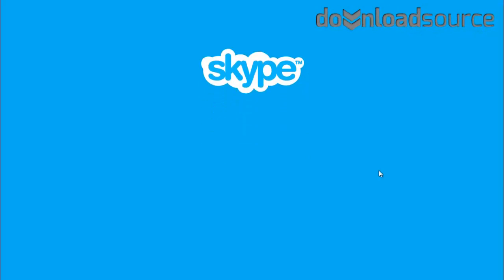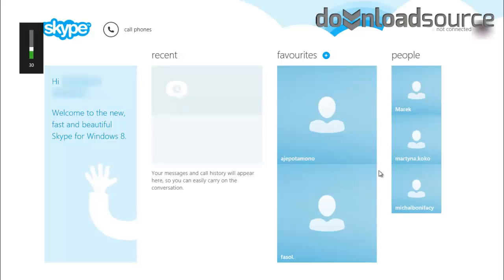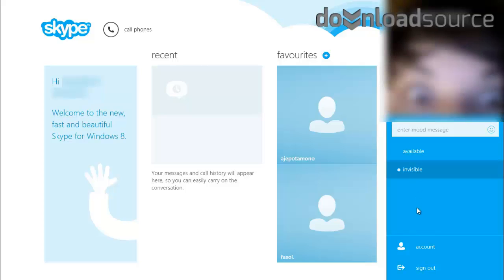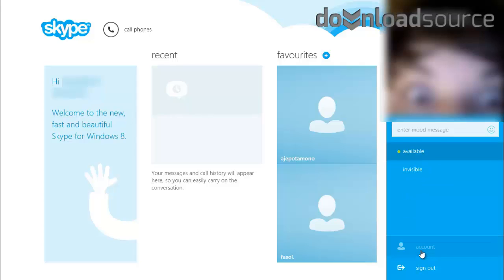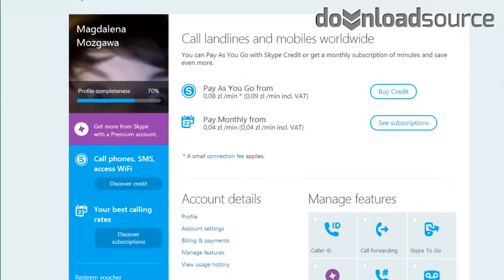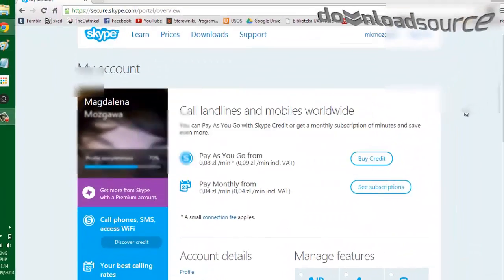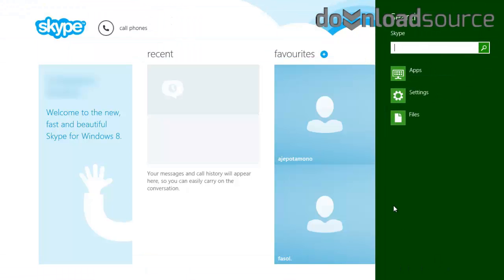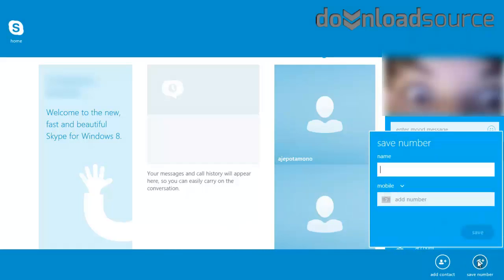How to use Skype on Windows 8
Skype (Modern/Metro UI version) on Windows 8 is totally different than Desktop version. Not only because of fullscreen mode. Skype for Windows 8 has different features and look. So here is a litte guide for people who want to use Skype on Windows 8. Enjoy ;)